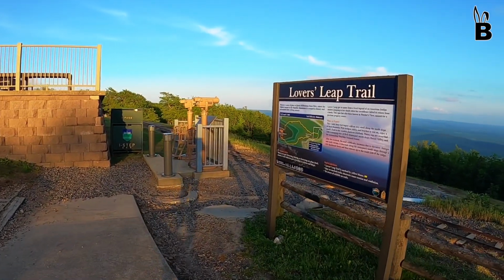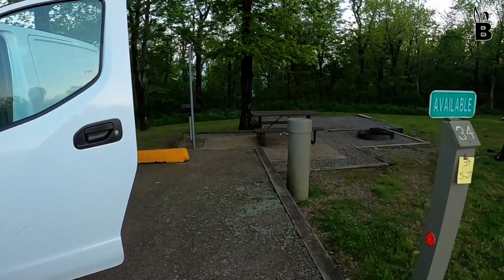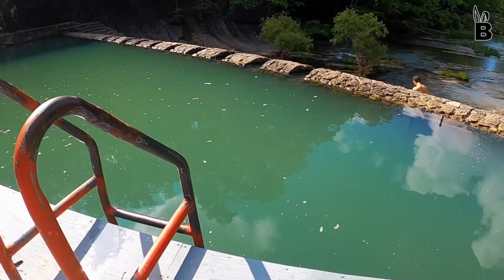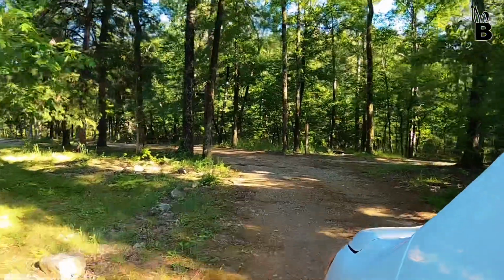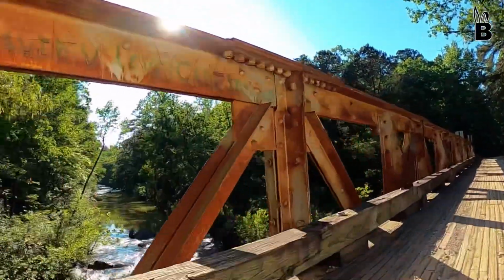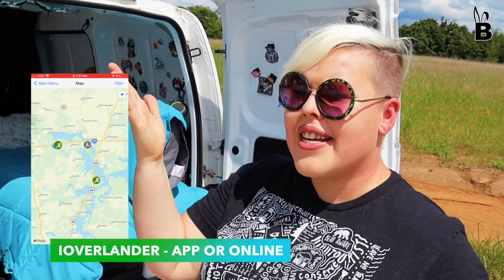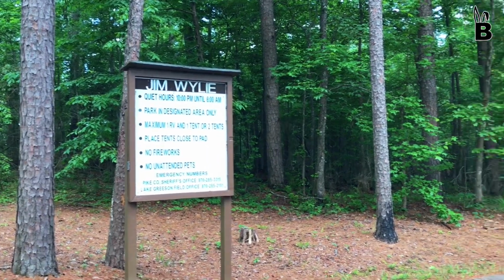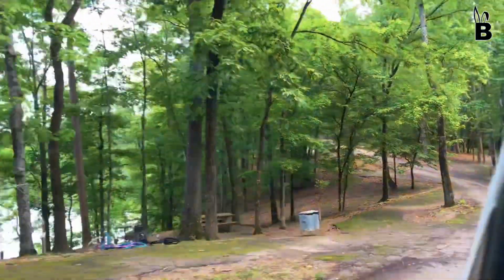How To Find The Best Campsites For Vans, RVs & More!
Have you ever wondered how to find or where to look for great camping that won't break the bank?  From FREE sites to sites under $20, I have spent the last 4 years traveling the country using several resources to find new sites.     Come find out my favorite current apps and other suggestions for how I explore and find some of the best camping in each states as I share examples from a recent adventure through Arkansas.      I hope each of these tips helps you and gives you some ideas as to what I personally use along the way!!
For Info on my Van & Everything inside check this out:
You can currently find my official video of how I have everything set up by clicking on this

For a full list of all the items currently in my van check out these links:
SetPower AJ40 Refrigerator/Freezer
Magnetic Paper Towel Holder
Thetford Porta Potti 135
Ivation Portable Outdoor USB Shower Pump
Giga Tent Pop-Up Pod Shower/Toilet Tent
Magnetic Spice Jars
Car Back Seat Organizer & Storage
7 Gallon Water Container
Collapsable Sink
Magnetic Hooks
Magnetic Locker Bin
Heavy Duty Magnetics (Used On ceiling & to hold hiking pack)
Portable Folding Table
Power Inverter Strip
Non-Slip Gel Pads
Coleman Camping Cot
Solight QWNN Origami Solar Light
Solight Helix Solar Light
MoHap Comforter (Turquoise)
Fairy Lights